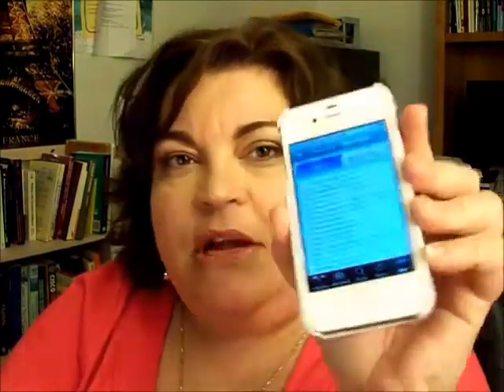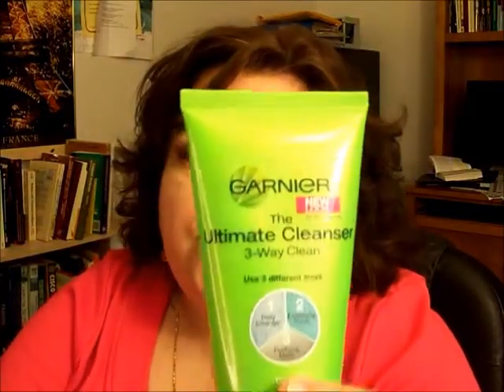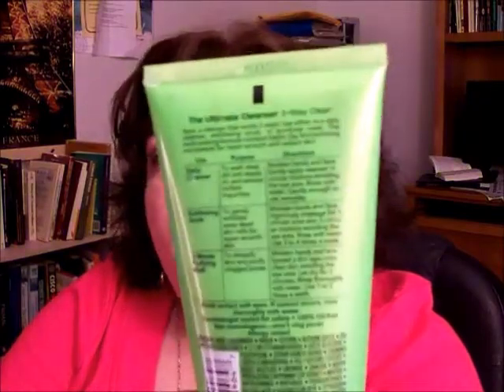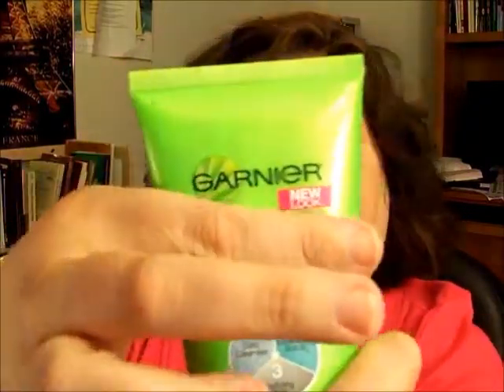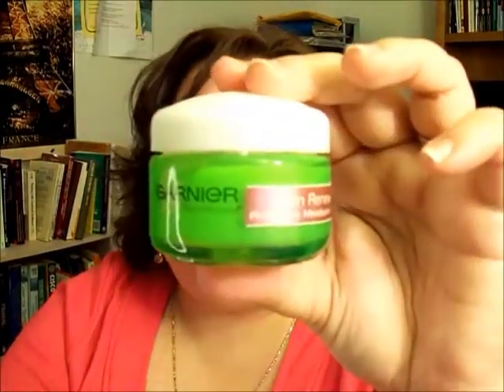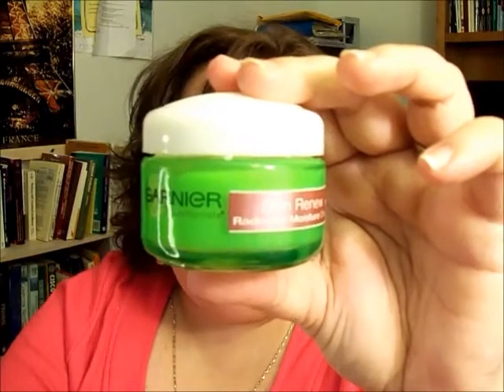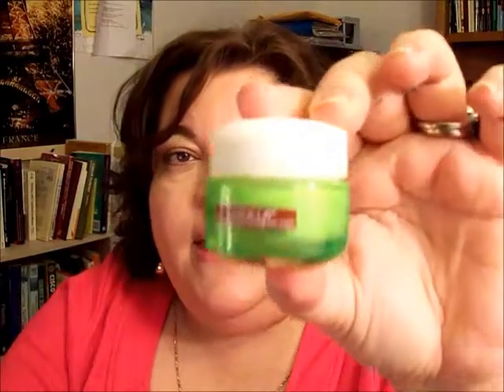TAG: 30 Beauty Questions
Hello! This is a tag of 30 beauty questions. I tag everyone that would like to do it :)
SKINCARE
-How many times do you wash your face daily?
-What skin type do you have? (dry,oily,combo)
-What is your current facial wash?
-Do you exfoliate?
-What brand do you use?
-What moisturizer do you use?
-Do you have freckles?
-Do you use eye cream?
-Do you or did you have acne prone skin?
-Did you ever have to use Pro-activ?

MAKE-UP
-What foundation do you use?
-How about concealer?
-Do you know your undertone color?
-What do you think of fake eyelashes?
-Did you know that you are suppose to change your mascara every 3 months?
-What brand of mascara do you use?
-Sephora or MAC?
-Do you have a MAC Pro-card?
-What makeup tools do you use in make up application?
-Do you use make-up base/primer for the eyes?
-For the face?
-What is your favorite eyeshadow?
-Do you use pencil or liquid eyeliner?
-How often do you poke your eyes with an eyeliner pencil?
-What do you think of pigment eyeshadows?
-Do you use mineral makeup?
-What is your favorite lipstick?
-How about lipgloss?
-What is your favorite blush to use?
-Do you buy your makeup on ebay?
-Do you like drugstore makeup?
-Do you go to CCO's?
-Did you ever consider taking make-up classes?
-Are you clumsy in putting on makeup?
-Name a makeup crime that you hate?
-Do you like colorful shades of makeup or neutral ones?
-Which celebrity always has great make up?
-If you could leave the house using just one make up item,what would you use?
-Could you ever leave the house without any makeup on?
-Do you think you look good even without any makeup on?
-In your opinion, what is the best makeup line?